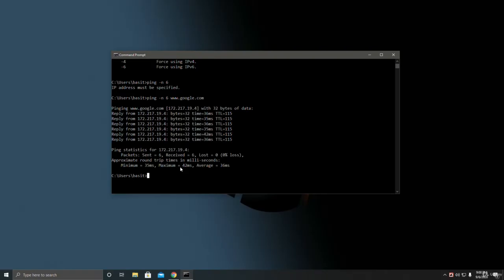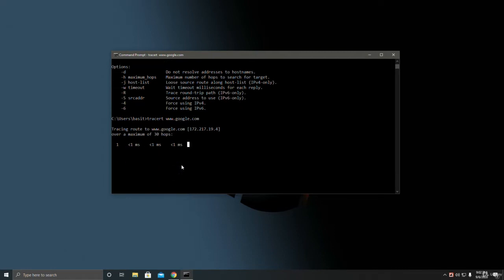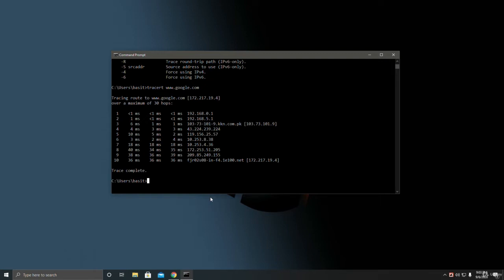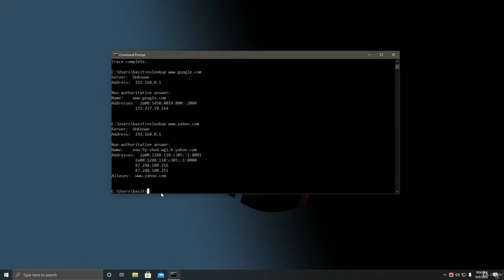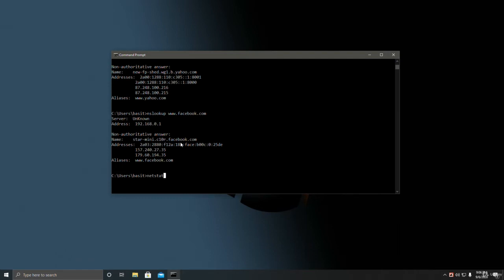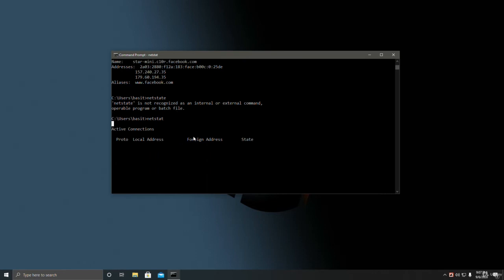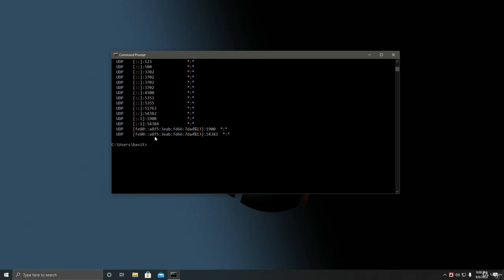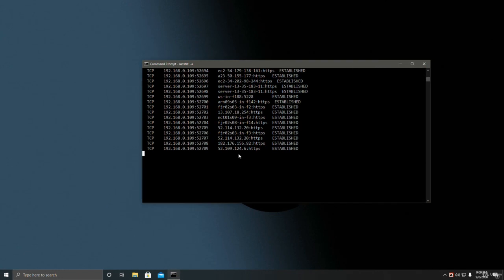5 Basic CMD Commands Part E | Network Essentials Part 2